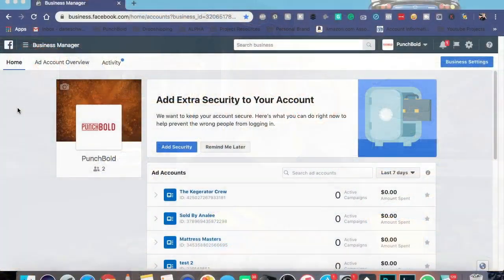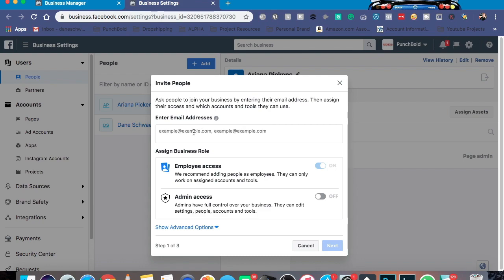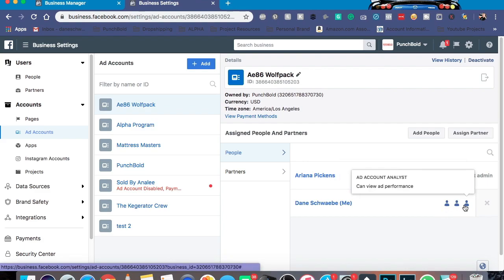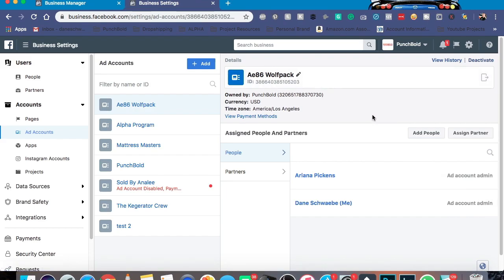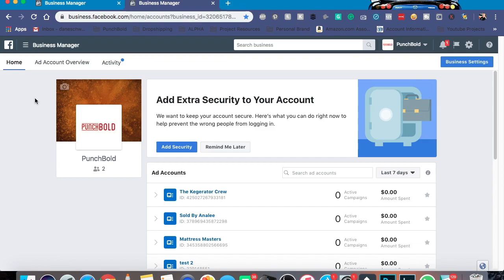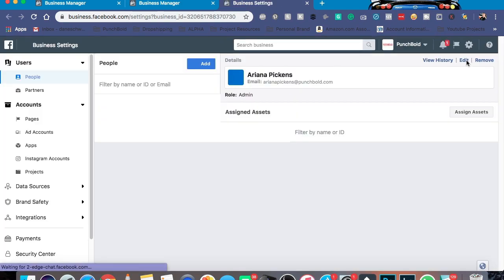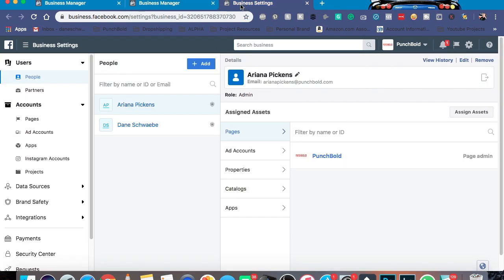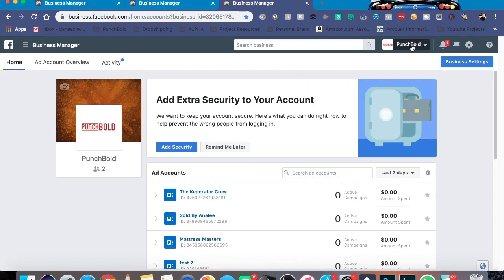Facebook Business Manager Setup: Frequently Asked Questions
Hey everyone! I m so happy that my original video about how to set up a Facebook business manager and an ad account has helped so many people.

I created this video to answer some of the most frequently asked questions, so I hope this helps out.